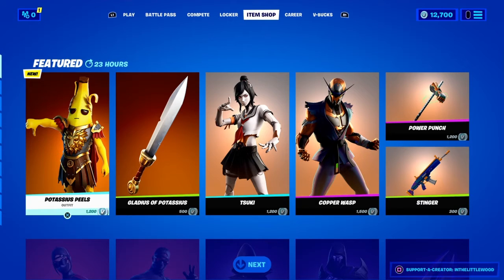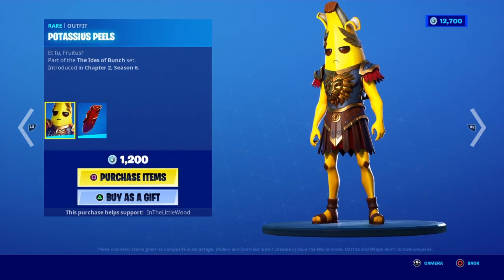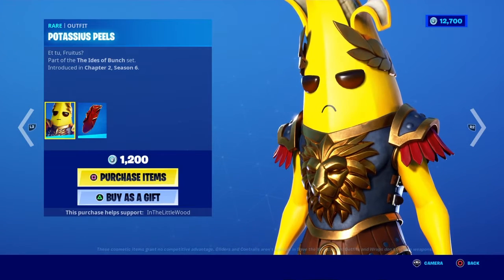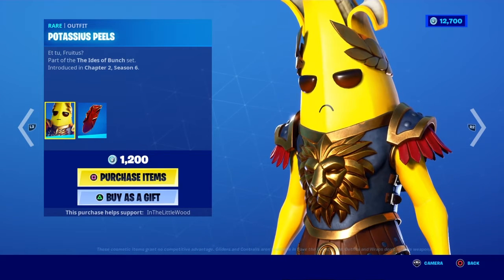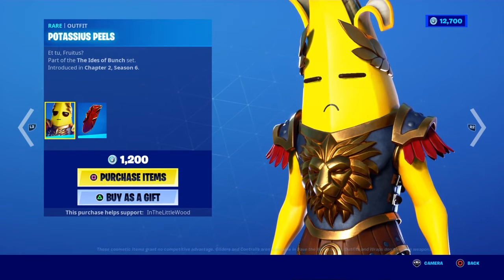*BRAND NEW* LEAKED SKIN Potassius Peels Is Now In The Item Shop! | Fortnite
Hey guys, FIRST OF ALL. THANK YOU SO MUCH FOR 100 SUBSCRIBERS! I'm currently in the process of editing my official thank you/gameplay video. :~) BUT ANYWAY, just letting you all know that this gladiator Peely skin (that has been leaked for a while) is now in the item shop! Please use SOMEONE’S code - ANYBODY’S!!! ♡

Matthew 6:26-34